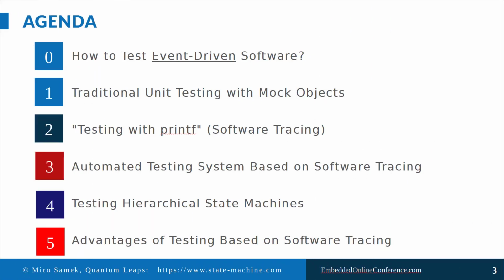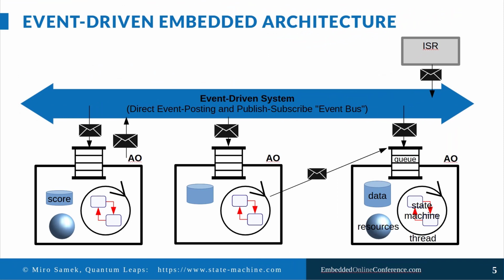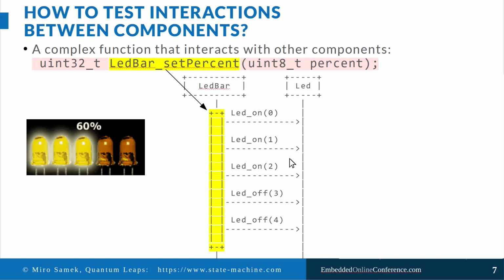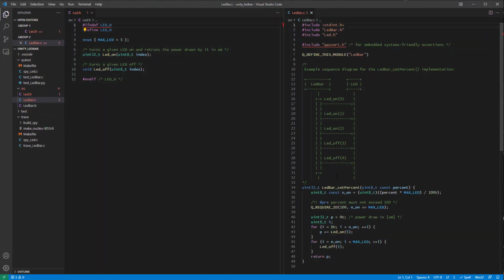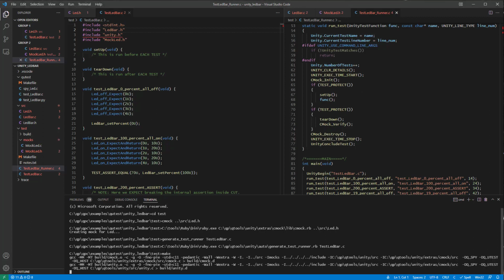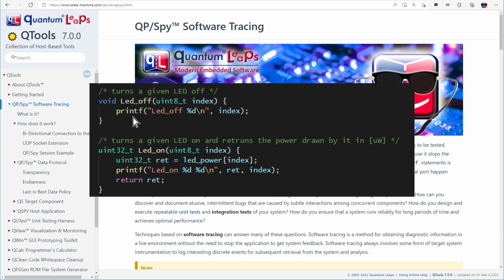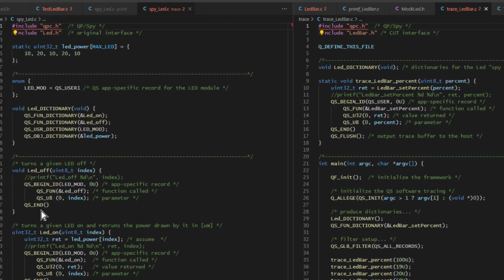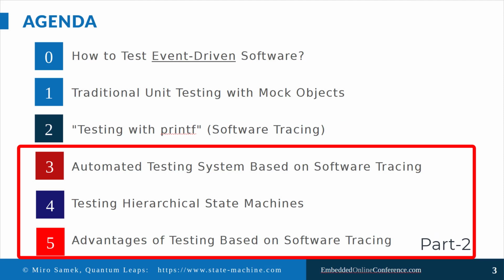Testing of Event-Driven Embedded Software with Python Part-1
This is part-1 of the talk "Testing of Event-Driven Embedded Software with Python" that Miro Samek presented at the [Embedded Online Conference in May 2022]

This part starts with the general strategy for testing event-driven software. Next, at 5:35, you'll get a clear explanation of the traditional approach based on the Mock Objects illustrated with an example.

Finally in this part, at 13:00, you'll get introduced to the concept of Software Tracing, which conceptually is similar to "Testing with printf".

NOTE:
All code presented in this video is available on GitHub in the qpc repository: